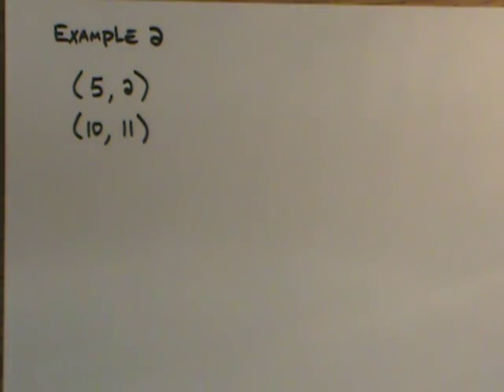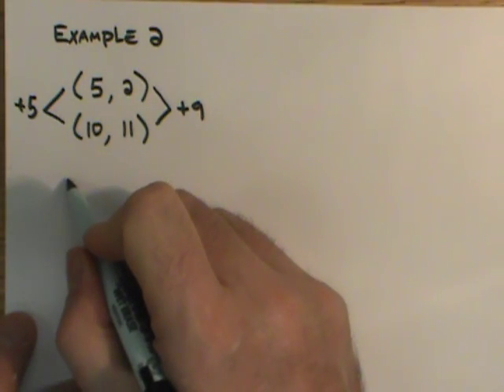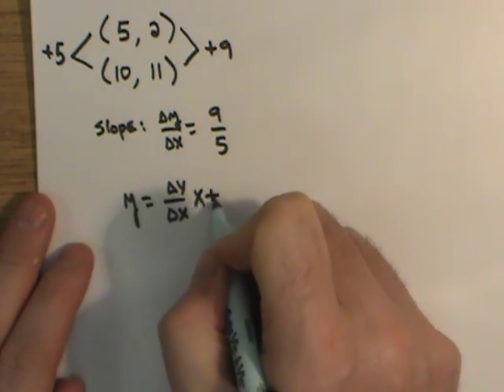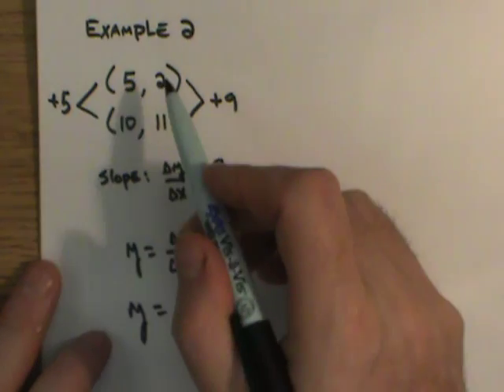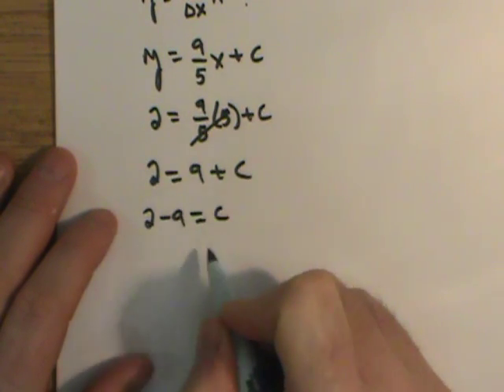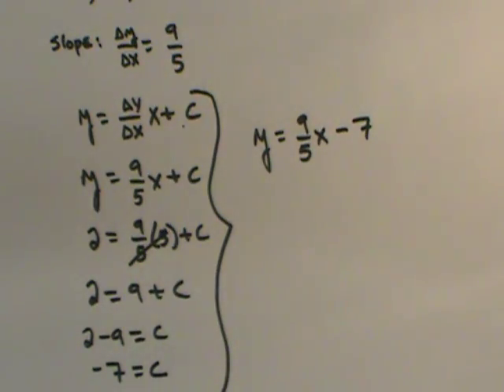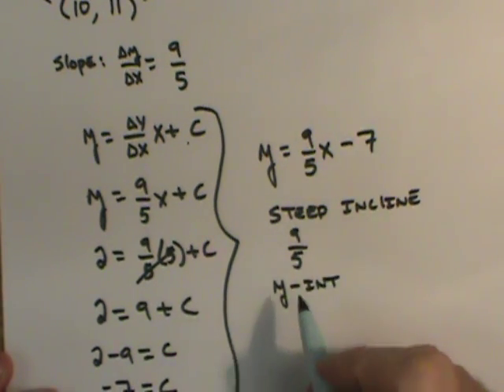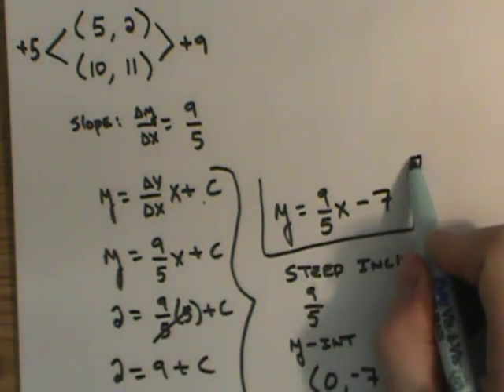Writing Slope Intercept Form Equations Example 2